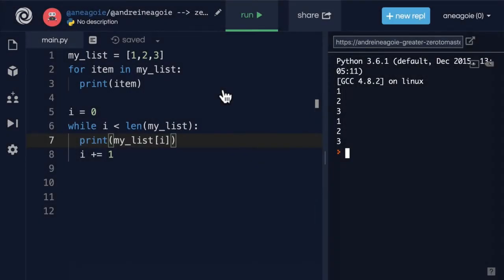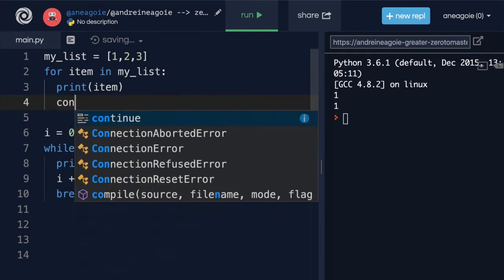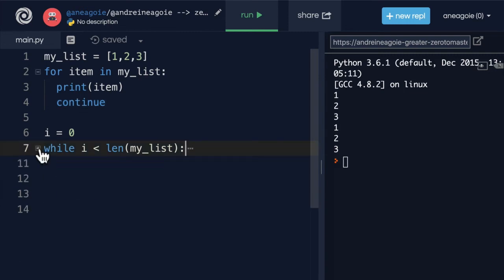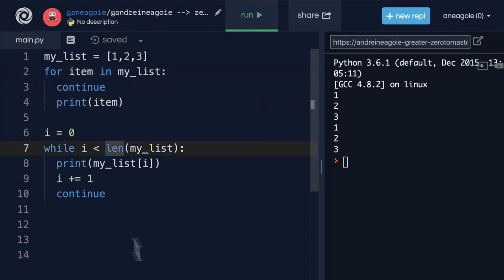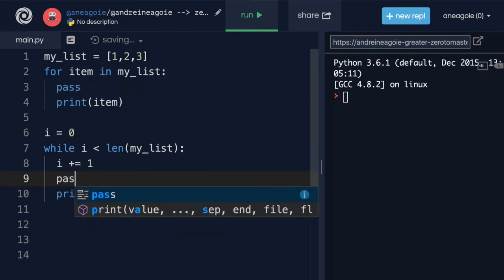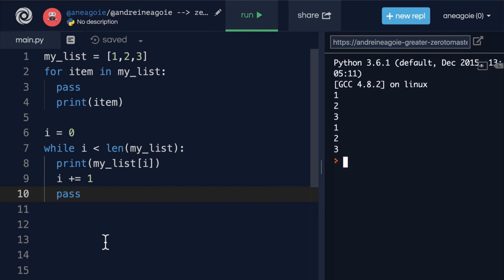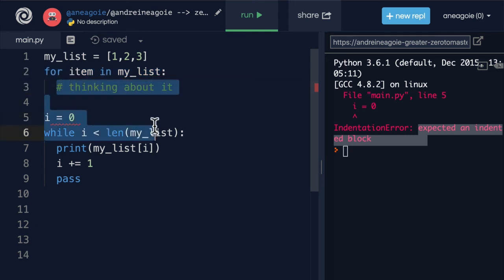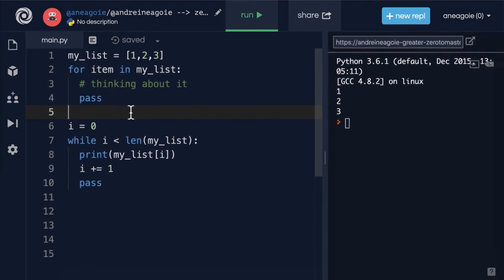[Language skills Python] break, continue, pass [Tutorial]